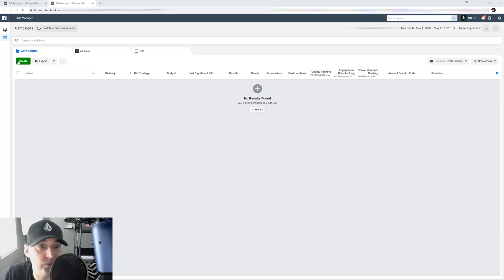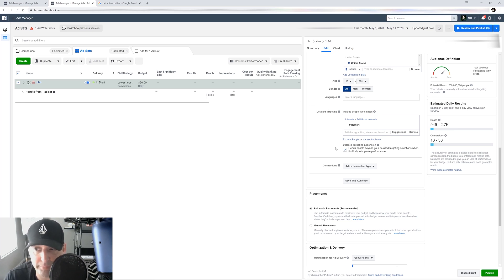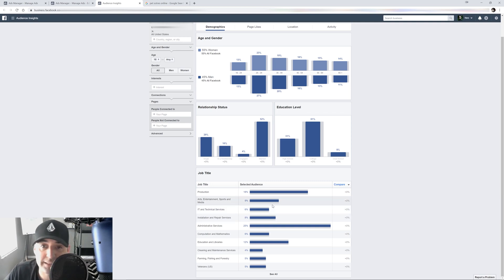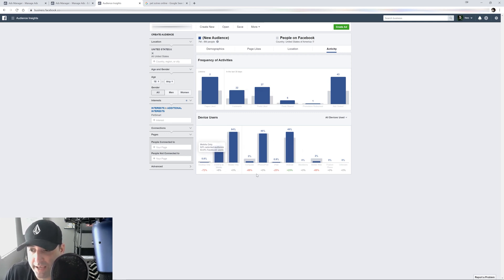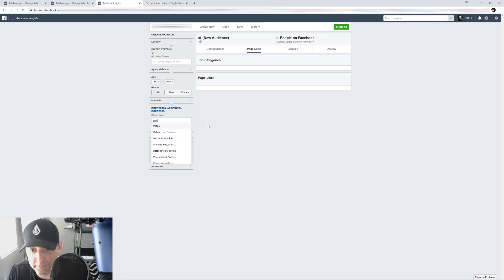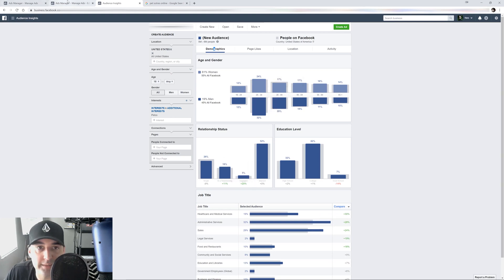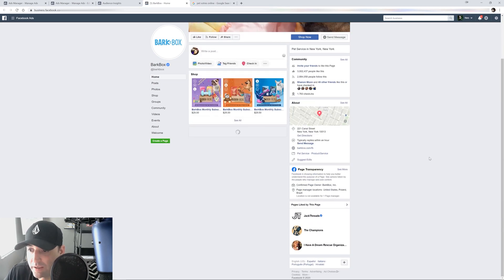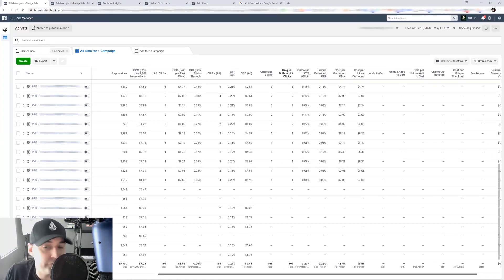How To Target Your Competitors Customers With Facebook Ads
In this Facebook ads tutorial I give a step by step on how to target your competitors customers with Facebook Ads. I go over the process on how I find the best competitor interests that I have access with a combination of some quick research and using Facebook Audience Insights.

I also go over how Facebook interests work and the best way to test them for long term success with your Facebook Ads campaigns, specially when you advertise to competitors customers.

Once you have already learned to target competitors customers with Facebook ads it will take your Facebook ads in 2020 and specially Facebook ads cbo campaigns along with any type of Facebook advertising can be very powerful but without the proper set up in place for scaling Facebook ads campaigns can get a bit complicated and  you might be setting yourself up for failure with fb ads and your Facebook marketing overall, specially if you are trying to be successful with a shopify dropshipping store. However if  you already have a well established brand, you will be way ahead of everyone else by doing this with your Facebook ad campaigns and ad sets.